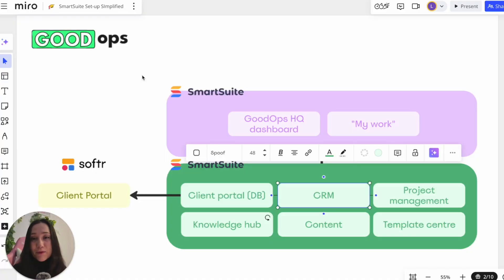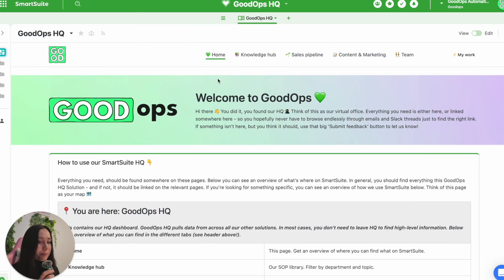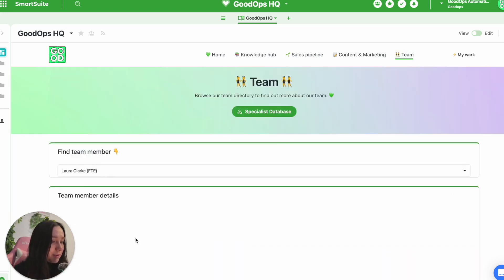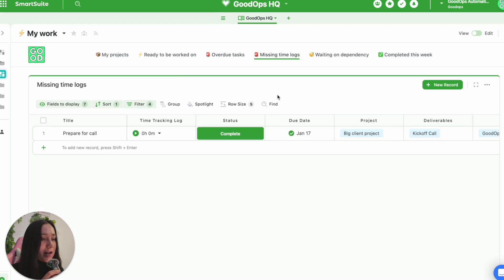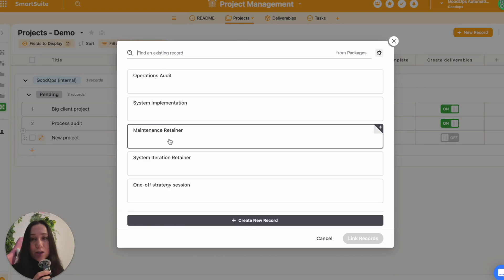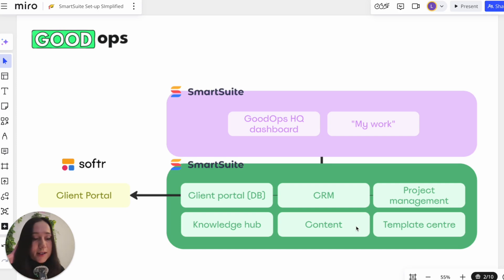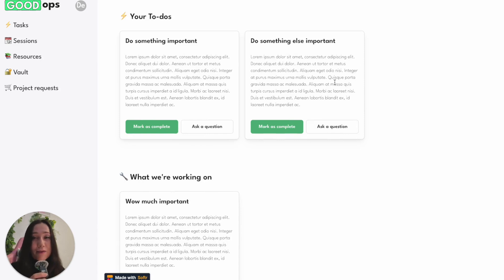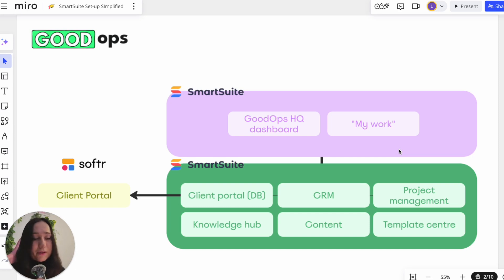How I Use SmartSuite to Run My Operations Consultancy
Take a deep dive into how Laura, the founder and lead consultant at GoodOps leverages SmartSuite to manage every aspect of her consultancy business. From internal dashboards to client portals, SmartSuite streamlines her workflows, making operations seamless and effective.

⏰ Timestamps:
0:00 - Introduction
0:23 - Overview of Laura's SmartSuite setup
1:00 - Internal dashboard and HQ solution
2:30 - My Work dashboard for task management
5:00 - Setting up project templates with automation
7:20 - Client portal powered by SmartSuite and Softr
9:00 - Benefits of using a client portal
10:30 - SmartSuite integrations and automation features